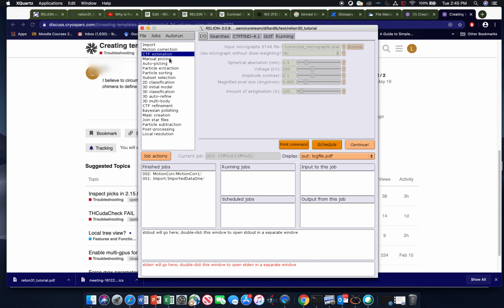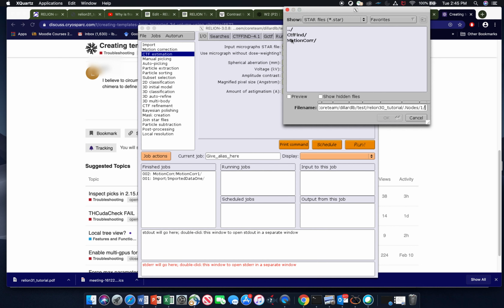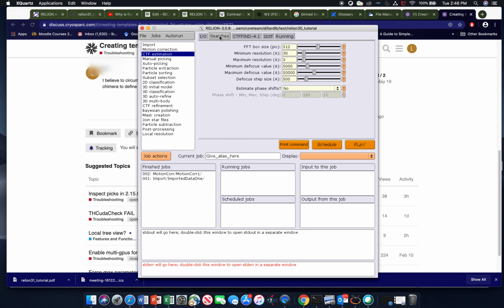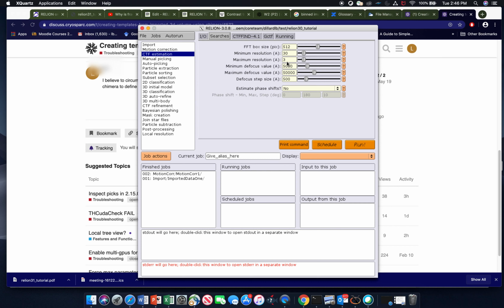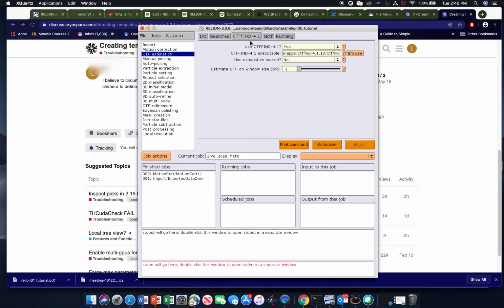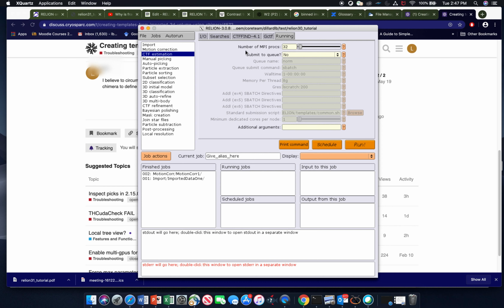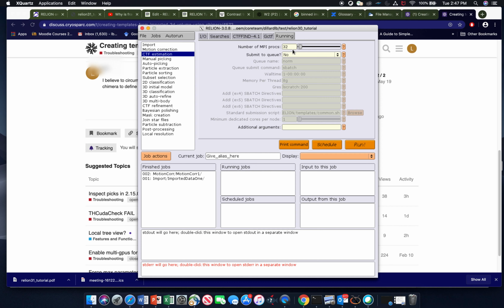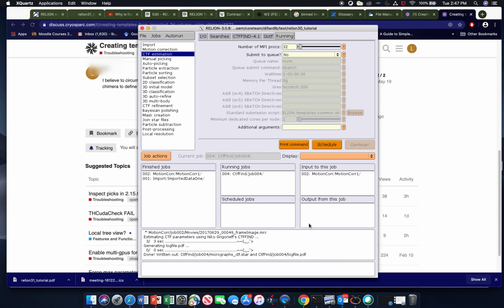CTF Estimation in RELION